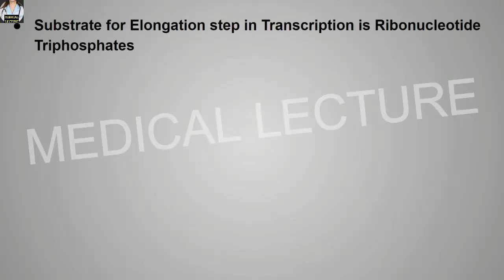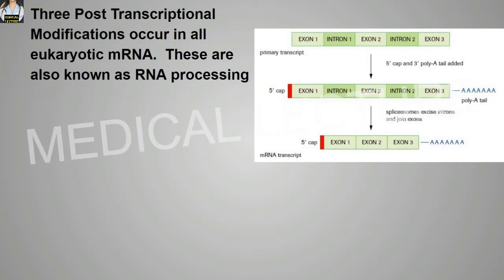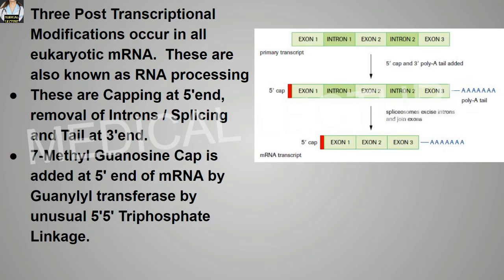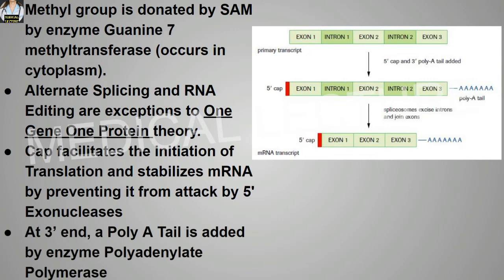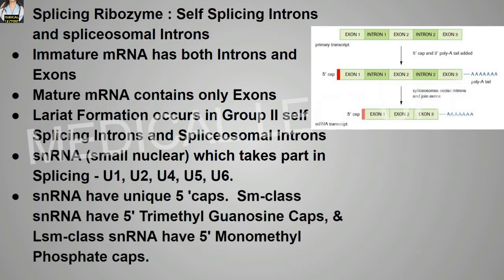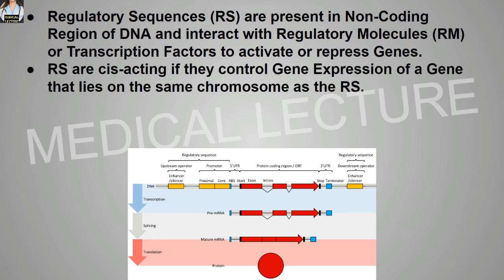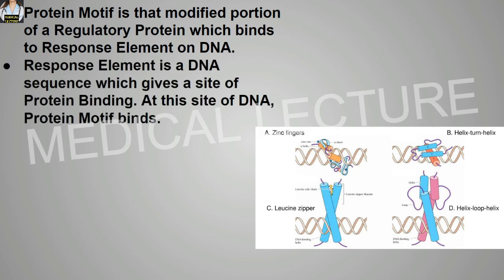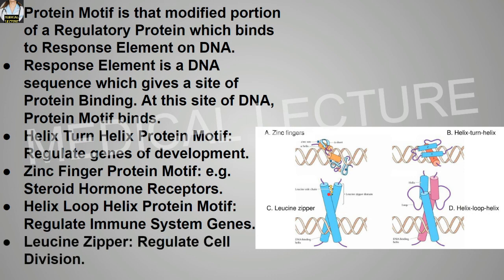BIOCHEMISTRY IMP NOTES TO SOLVE MCQs & ONE LINERS || PART:45 || MEDICAL LECTURE